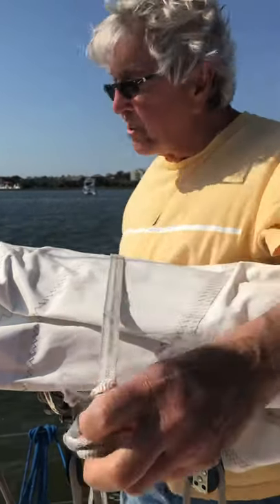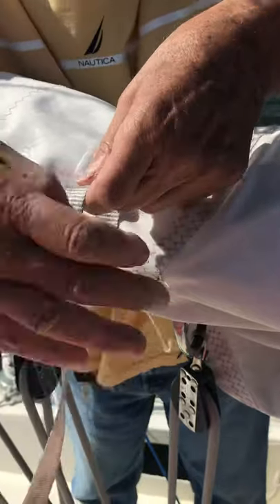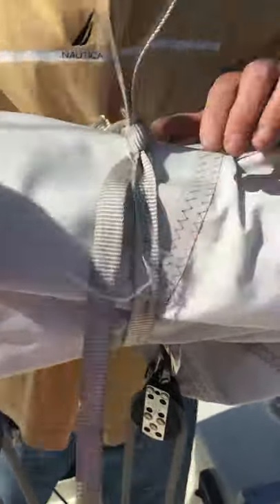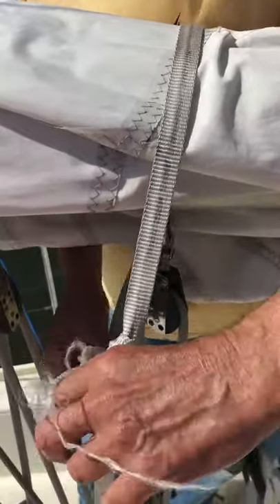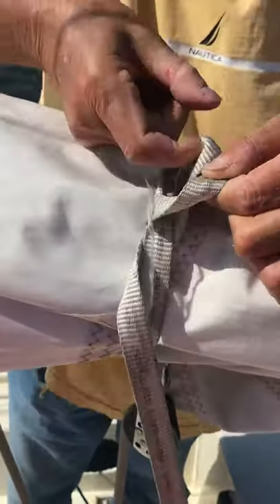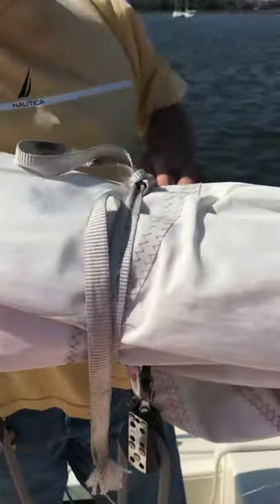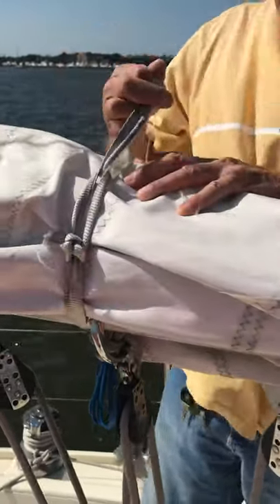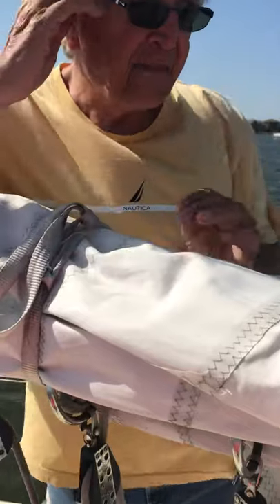How to secure the main sail with sail ties